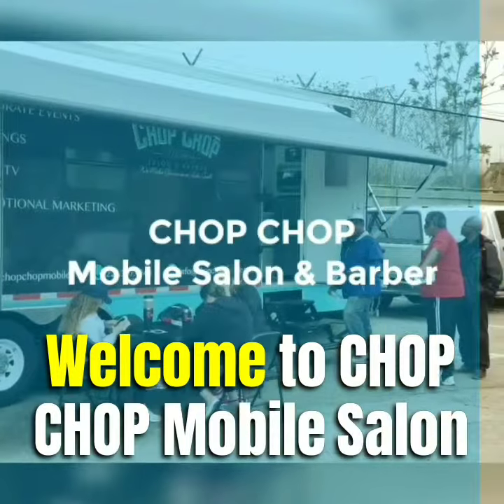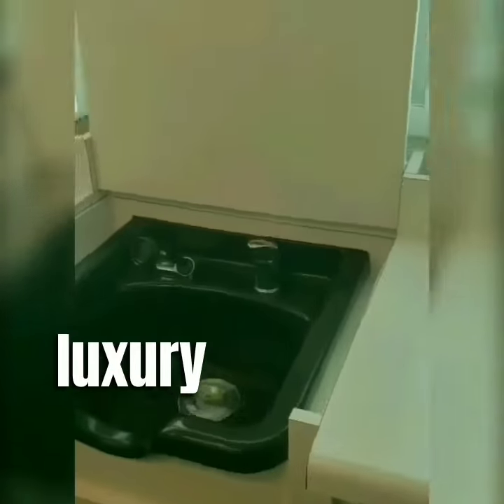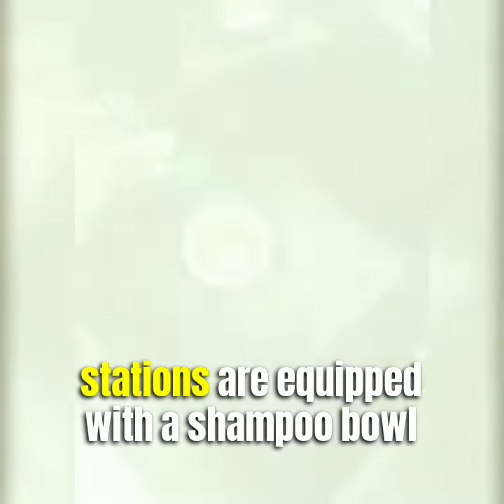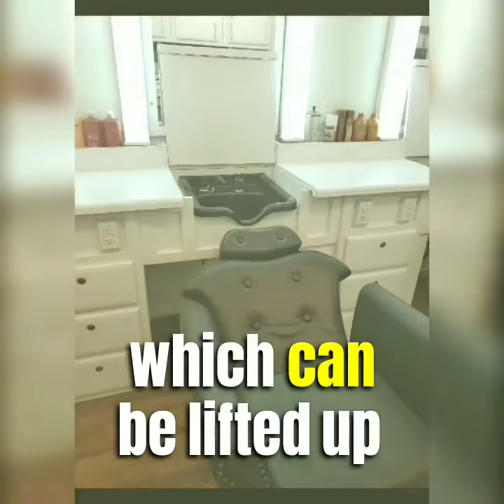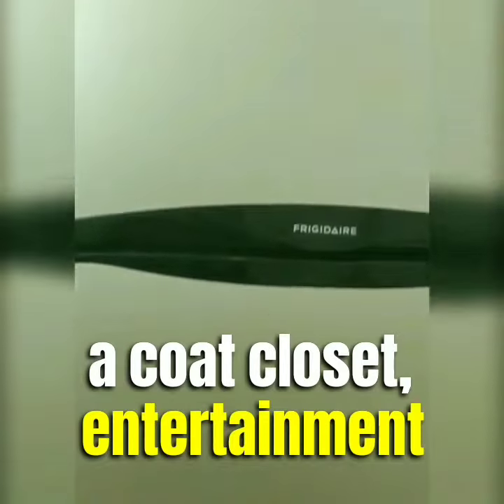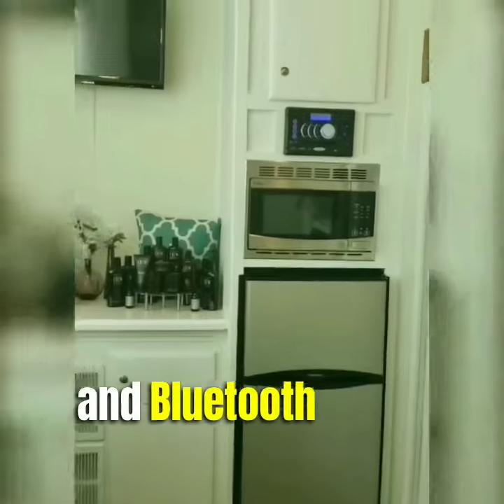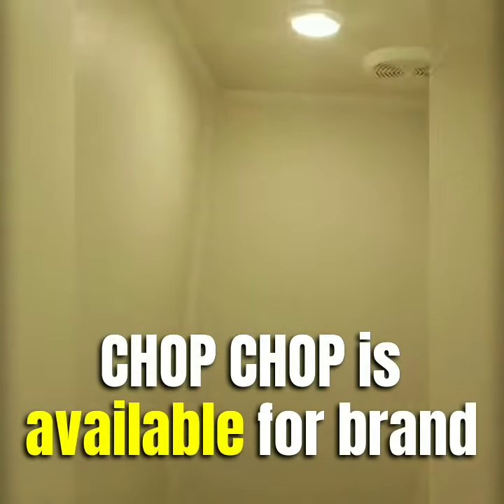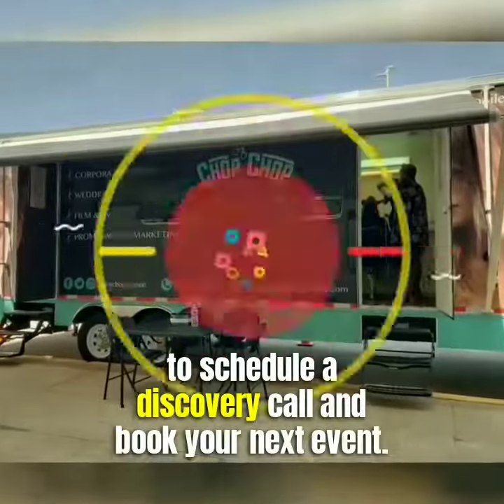CHOP CHOP Mobile Salon and Barbershop Tour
Take a tour inside of CHOP CHOP's experiential mobile salon trailer. One of Chicago's first mobile salon businesses. CHOP CHOP is a mobile beauty salon that provides onsite beauty and grooming services for corporate offices, experiential marketing, weddings, wellness and appreciation programs for employees and customers.  Our mobile barbershop and salon also staffs mobile hairdressers, mobile hair stylists, mobile barbers, mobile makeup artists and mobile manicurists for events.